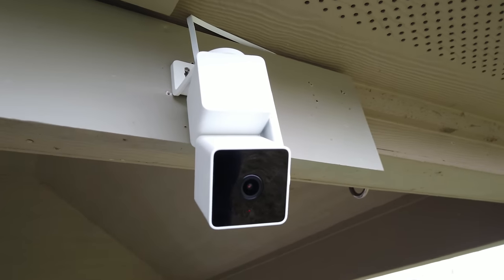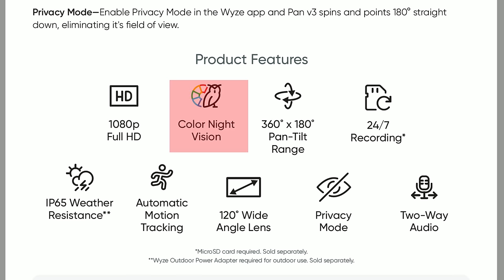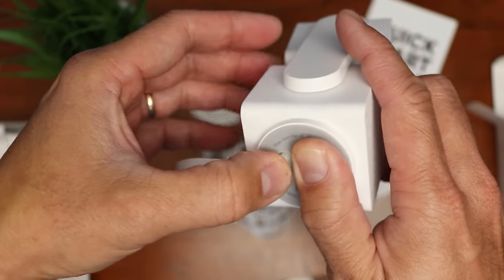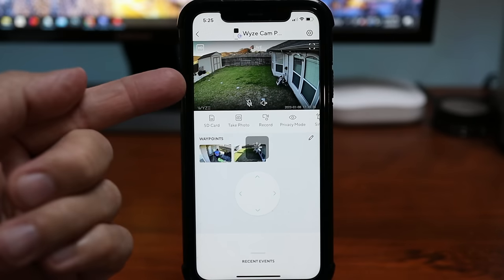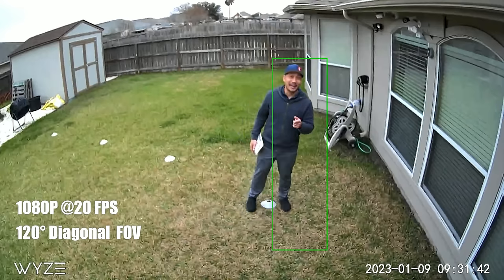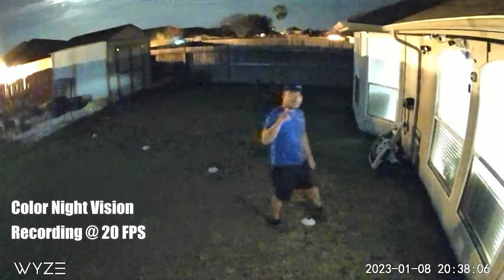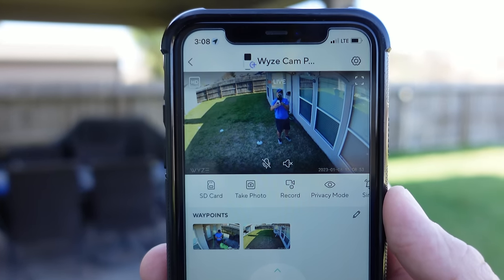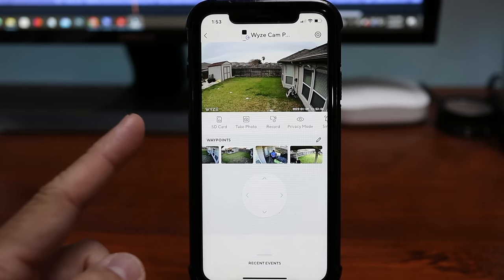Wyze Cam Pan V3 Review - It is now Weatherproof and Cheaper!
Today, we are going to review the Wyze Cam Pan V3. This has a different and unique design compared to Wyze Cam Pan's older versions. It is now outdoor rated with an IP65 rating. We will check out its features, do a quick unboxing, set it up, install and check out its video and audio quality and run it through our tests and see if this Wyze Cam Pan V3 is going to be a good option and upgrade to your Wyze camera line up. Also, did I tell you that it is cheaper?

Wyze Cam Pan V3

00:00 Introduction
00:46 Features
02:06 Unboxing
02:56 Setup
03:29 Installation
04:05 Settings
05:29 Video Quality
08:00 Other Testing
09:45 Thoughts

Lifehackster is a participant in the Amazon Services LLC Associates Program & Ascend-Partnerize, an affiliate advertising program designed to provide a means for sites to earn advertising fees by advertising and linking to amazon.com.